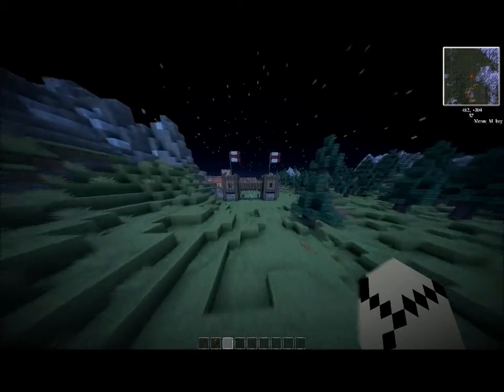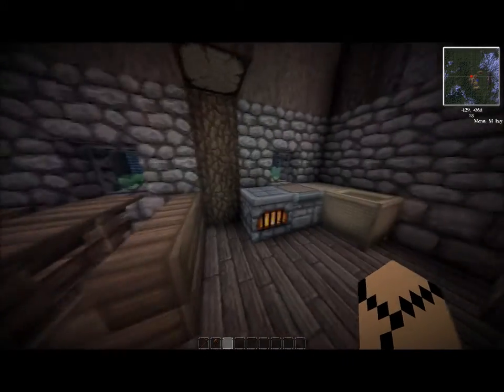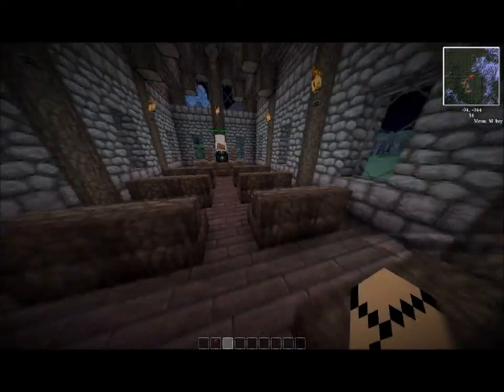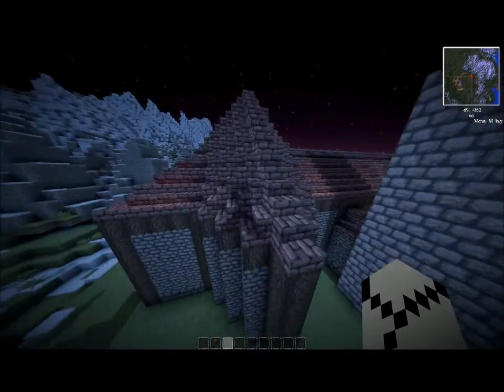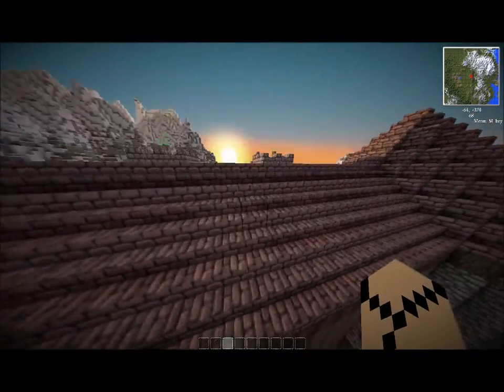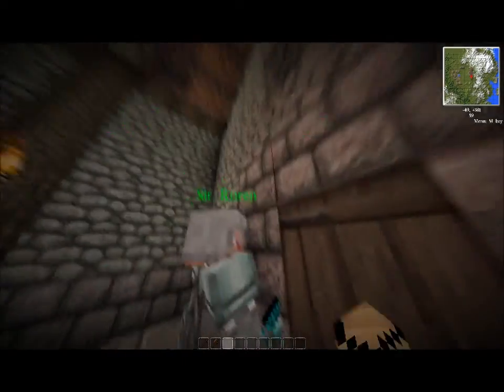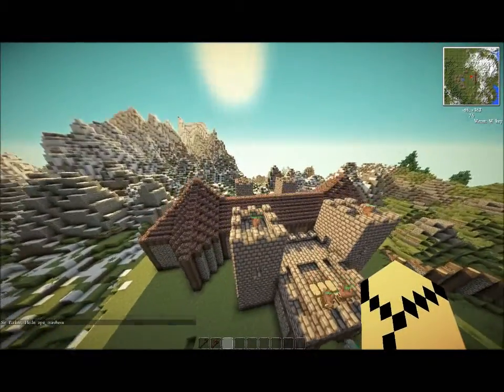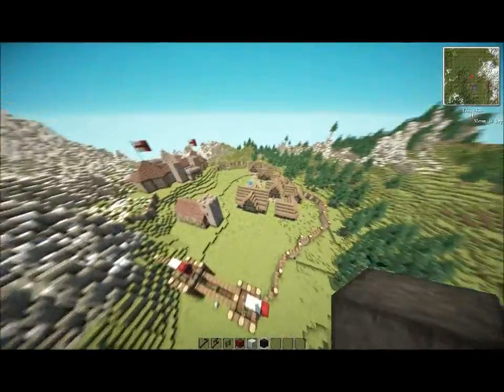Medival Town ep. 2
This is the second video in my medival town